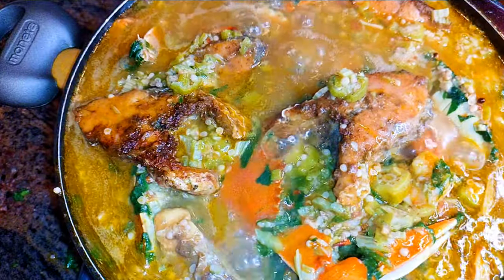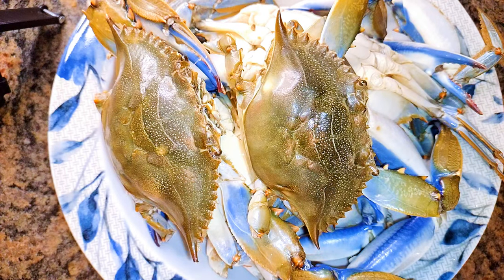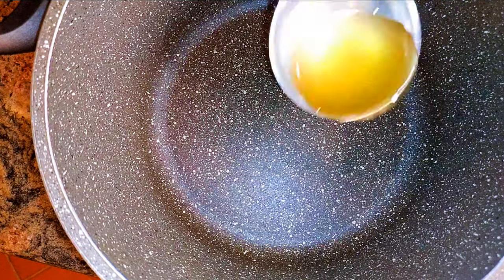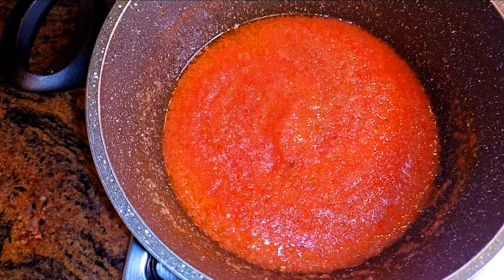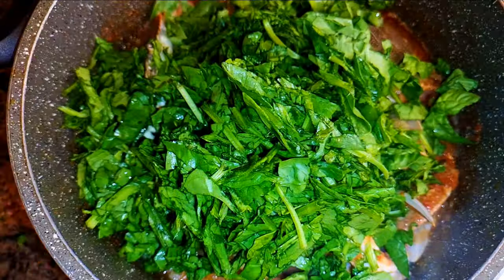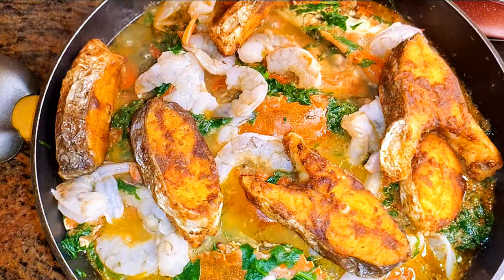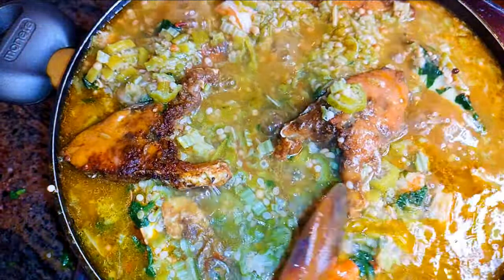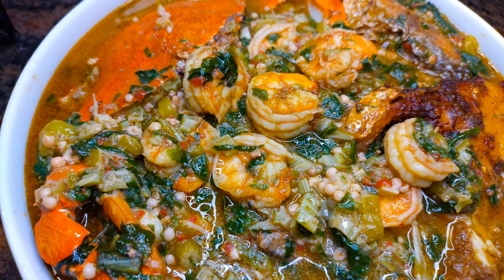How To Prepare Okro/Okra Soup With Fish, Crabs And Shrimps. Okro Stew Recipe. Seafood Okro Soup.